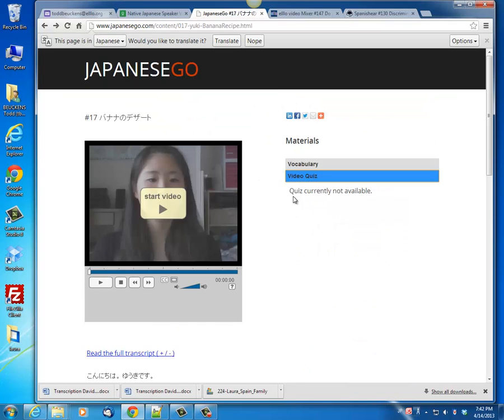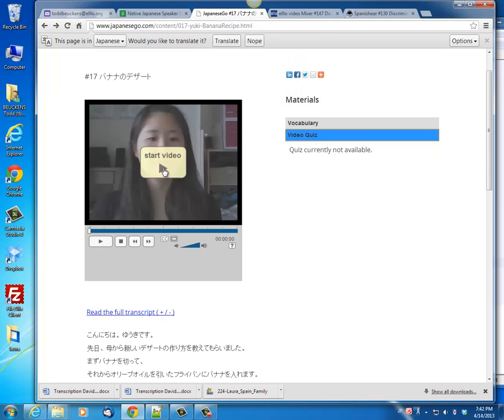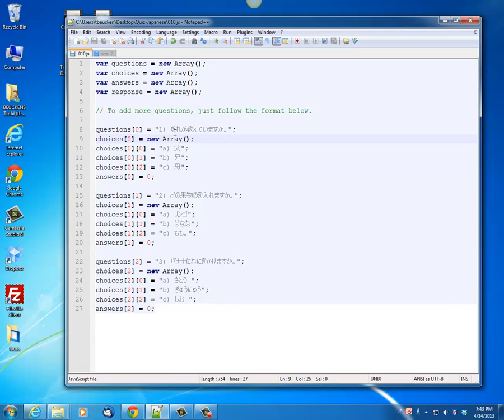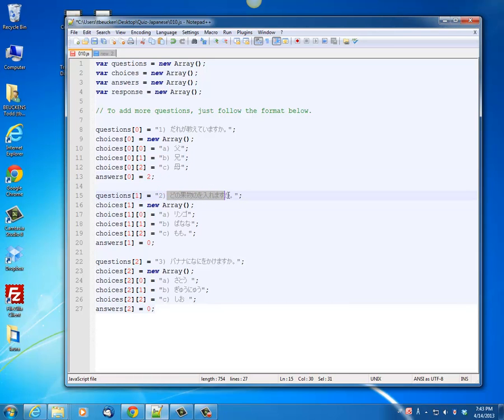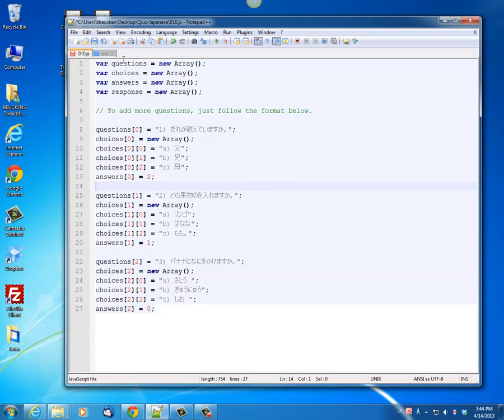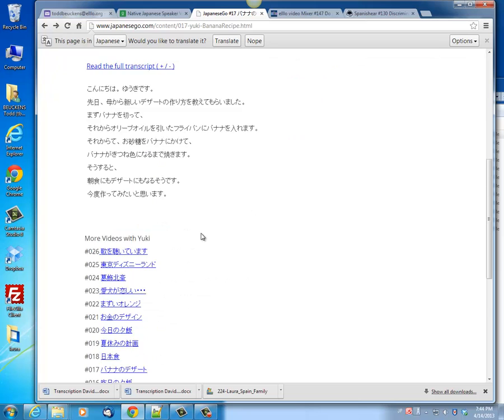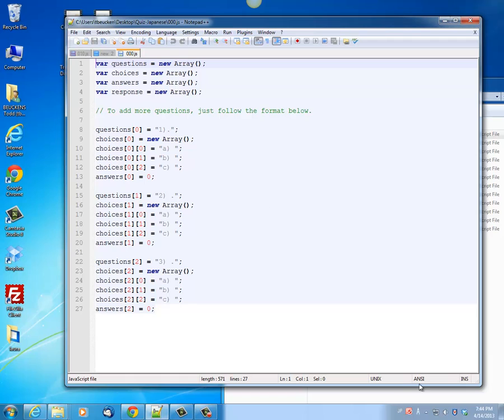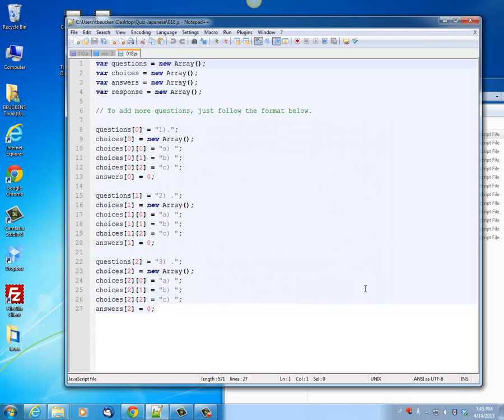Japanese Quiz Project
How to write quizzes in Japanese for a quiz in .js